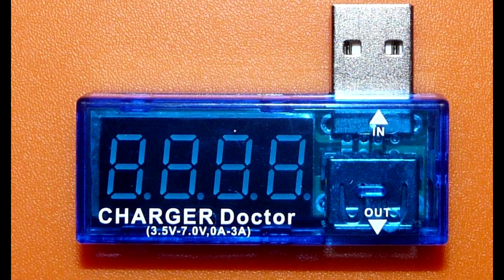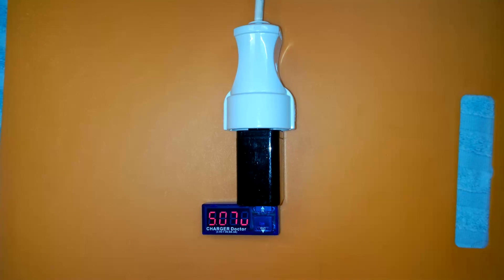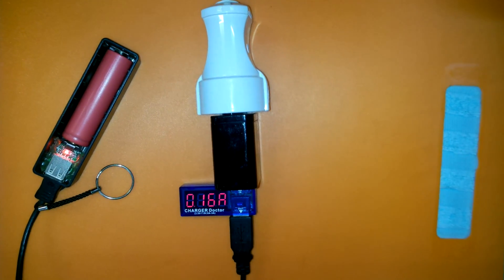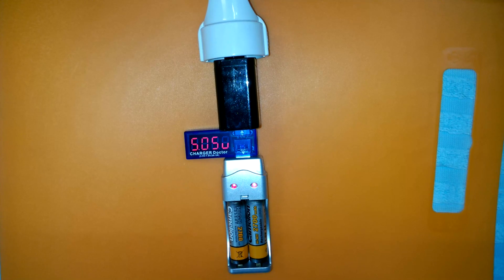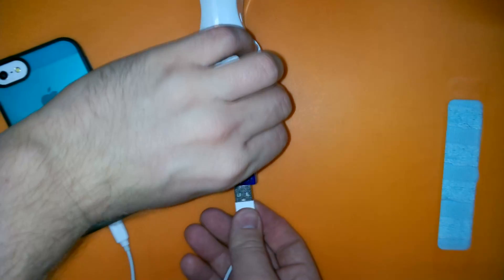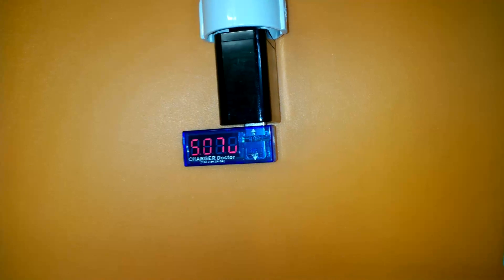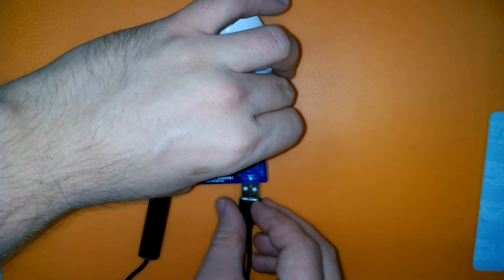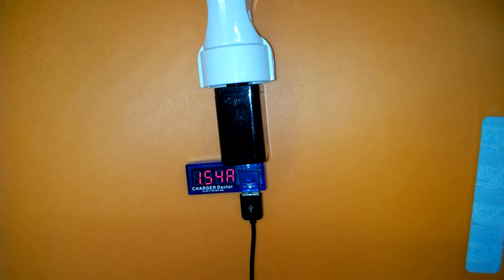How to test USB charger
Is your USB charger working or not? Is there a problem with USB charger? USB charger doctor. Devices reviews